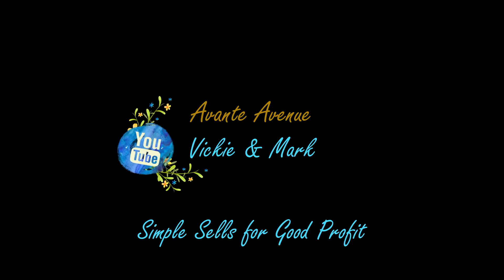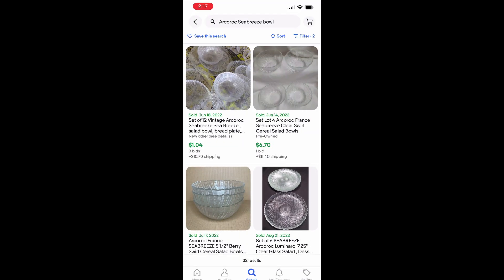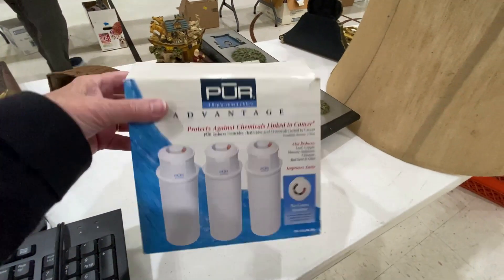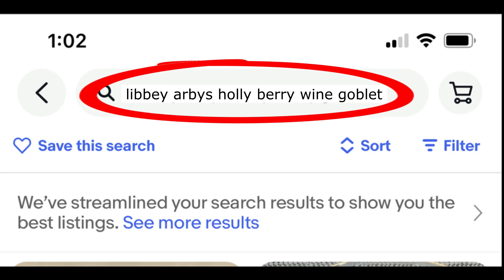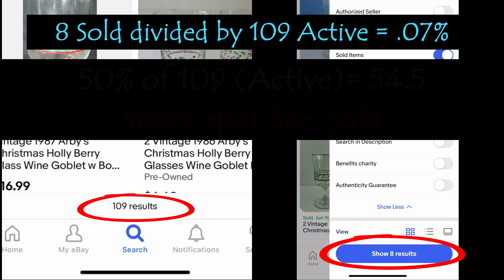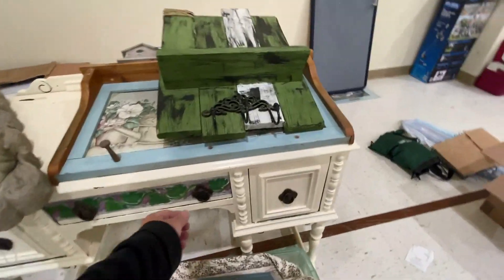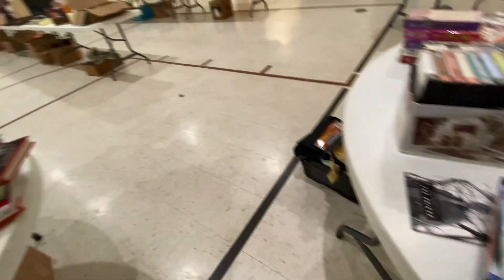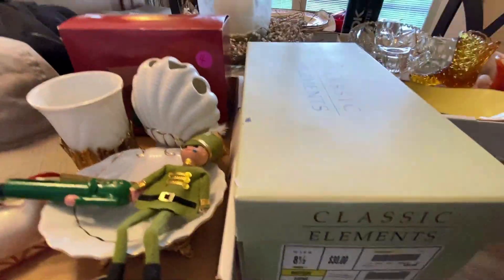Shop with Me What to BUY & what NOT TO BUY to ReSell | ebay ReSeller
In this video, I let you into my head a little bit and also share some of the research that I do when I'm trying to decide what to buy or what not to buy. This was a church rummage sale and there was a lot of ordinary stuff. BUT, I did find some things to resell on ebay and have already sold some!

Our "GO TO" Packing & Shipping Supplies:
TAPE & DISPENSERS
100pk Kraft Pillow Box Brown w/ Jute Twine (6.3 x 3.3 inches)
2 Pcs 7" long Burlywood Scoring Tool Box Maker Scoring Tool
24" Aluminum Straight Edge Ruler with Handle
30x36 Large Self-Seal Tear-Proof Polyethylene Mailers (NOT GUSSETED)